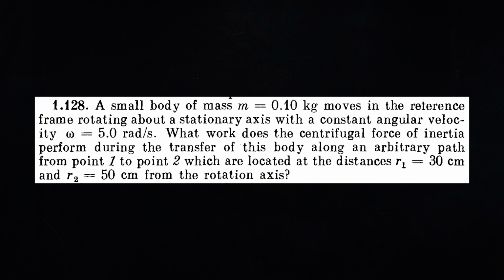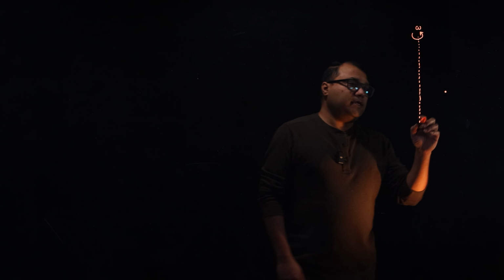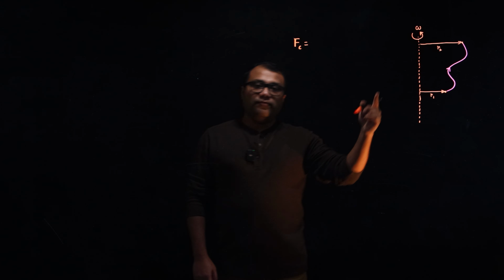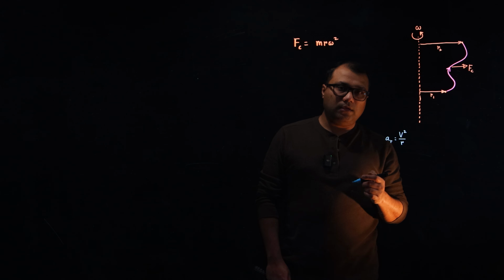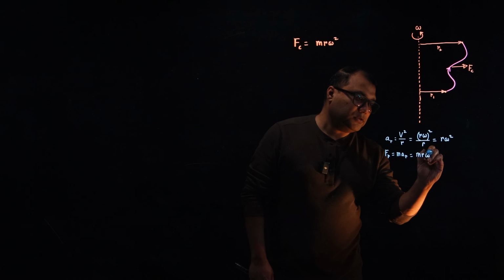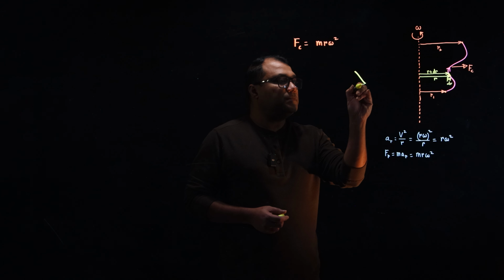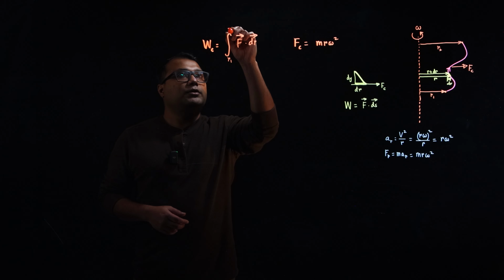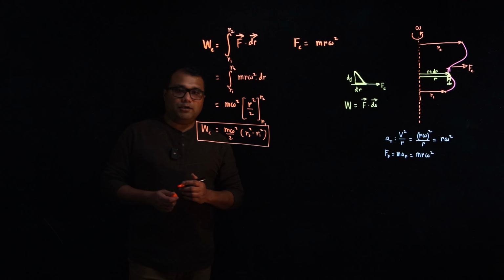Irodov Problem 1.128 | Work in a Rotating Frame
Solution with detailed explanation of Irodov 1.128 (Work in a Rotating Frame)